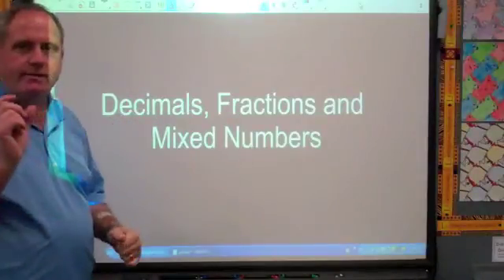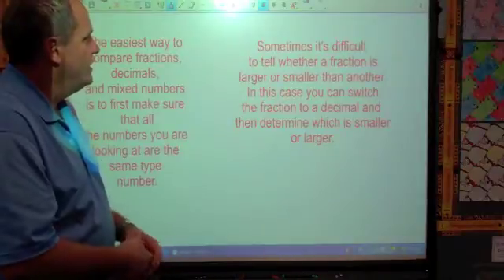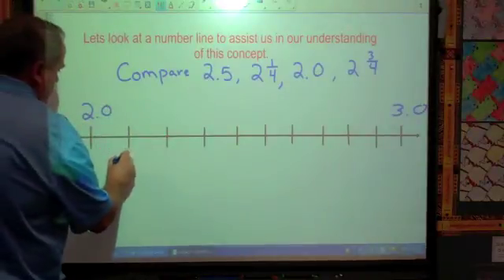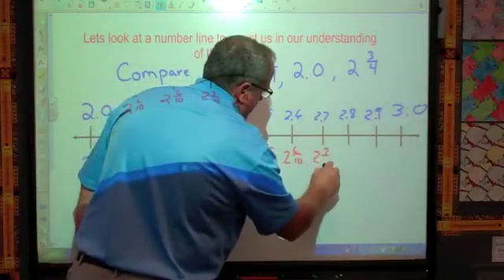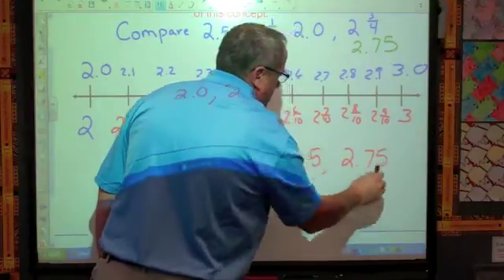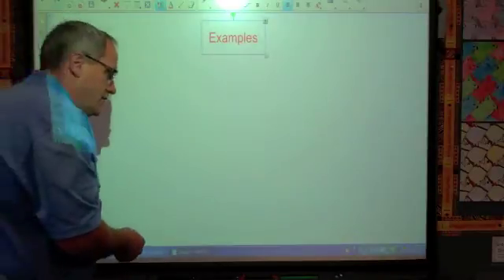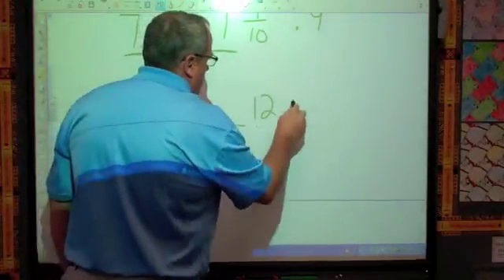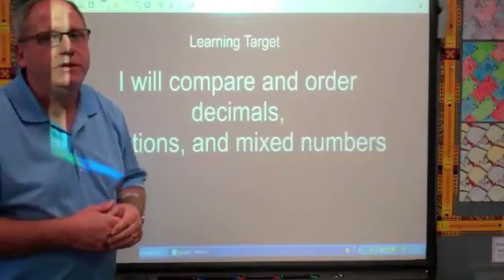Ordering Fractions Decimals and Mixed Numbers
Better understand fractions and decimals and mixed numbers. Make sure you change all of your numbers to the same kind before you order them